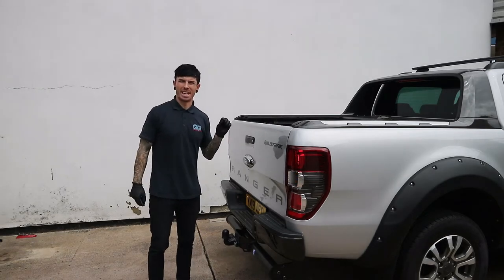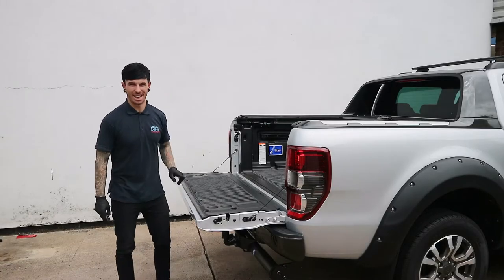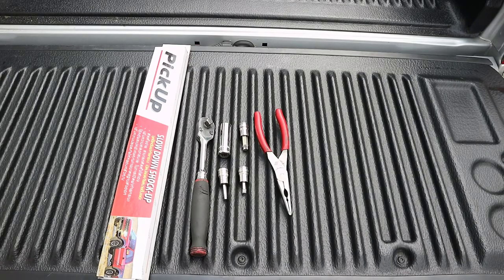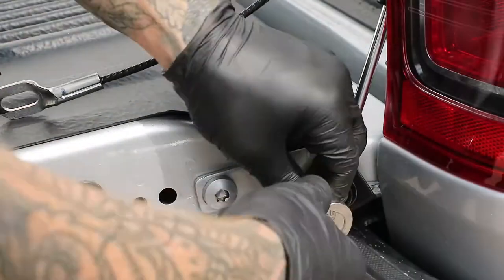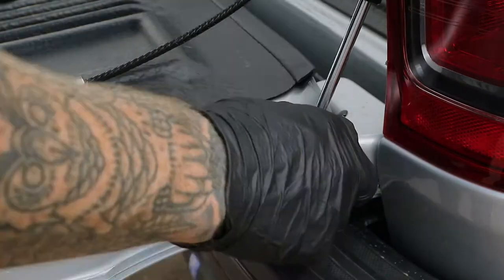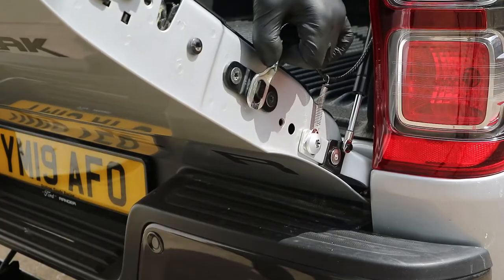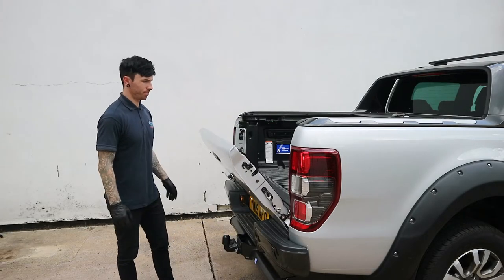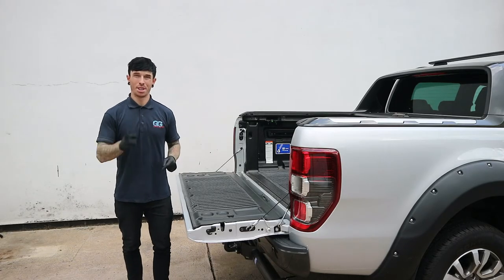HOW TO FIT FORD RANGER TAILGATE DAMPER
Buy your tailgate damper for the Ford Ranger T6 & T7 here -